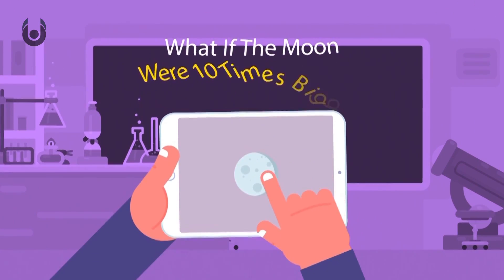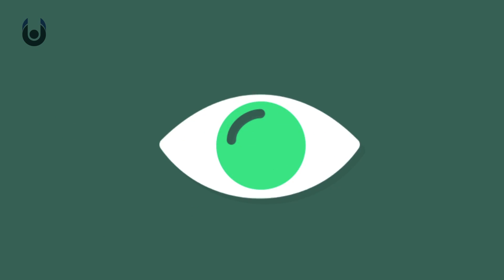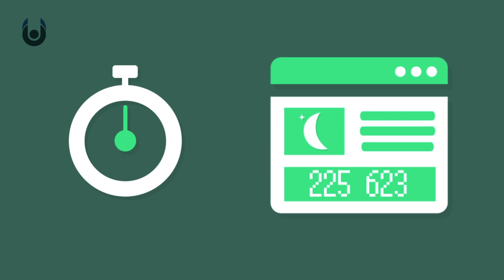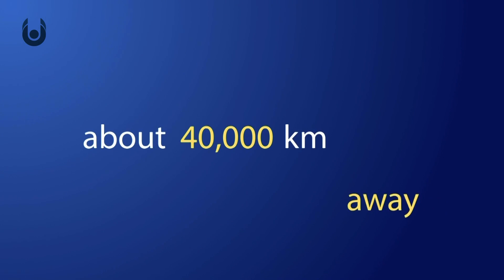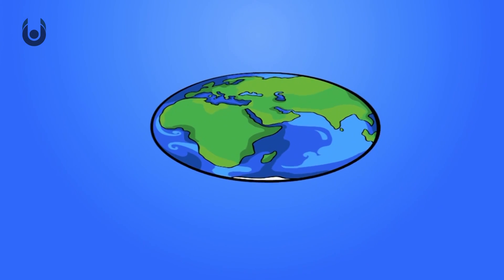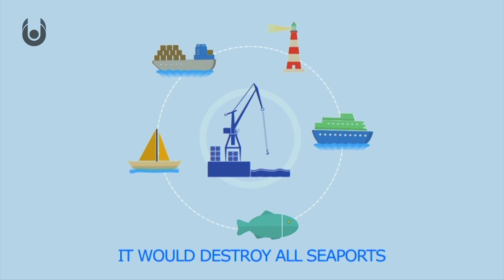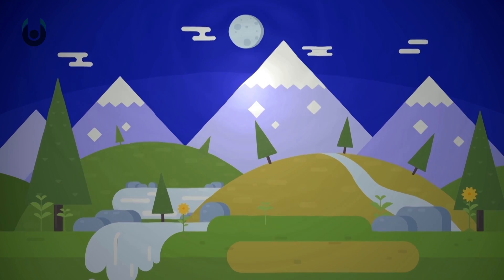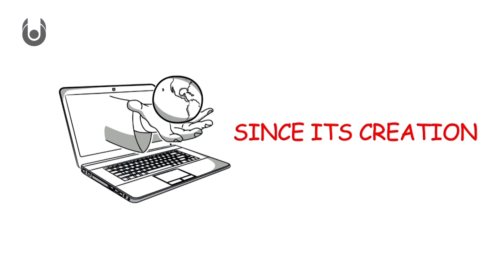What If The Moon Were 10x Bigger? | Unveiled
What If The Moon Were 10 Times Bigger?

Our Earth and the ‘Moon’ are part of a mini-system that works together. If the moon were suddenly 10 times bigger than it is now, there would probably be a bunch of apocalyptic things that would happen. Could it devastate our planet? Let’s find out.

At its farthest point in orbit, the Earth’s moon is 252,088 miles or 405,696 kilometers away from the Earth. At its closest point, or what is called ‘perigee’, the moon comes as close as 225,623 miles or 363,104 kilometers. The moon is 27% the size of the Earth, so if our moon was 10 times bigger, the Earth would become the moons… moon. We would have to come up with a new name for the ‘moon’, which is in fact it’s only name unlike other moons in our solar system.

This would also put the moon 10 times closer to us, about 40,000 kilometers away. The moon would look so much bigger and brighter, and looing up, it would take up the majority of our sky.
Just imagine how big the moon would look in the night sky compared to as it looks now at its closest and fullest approach.